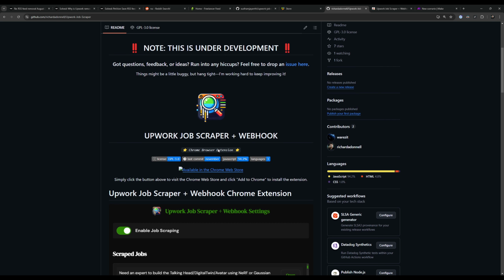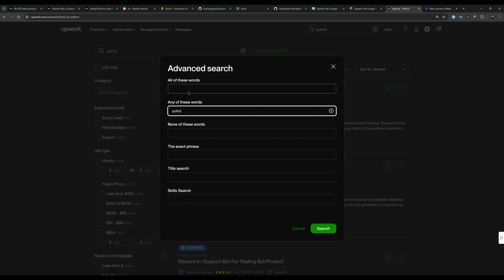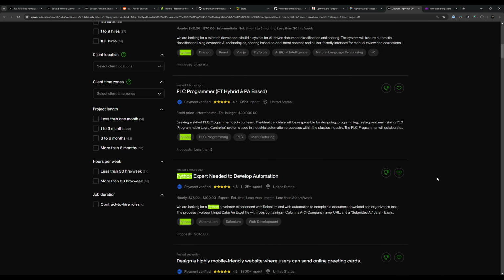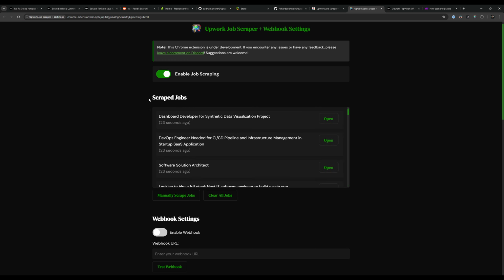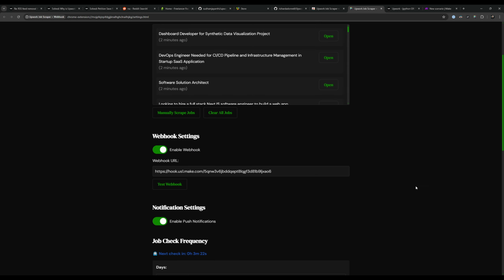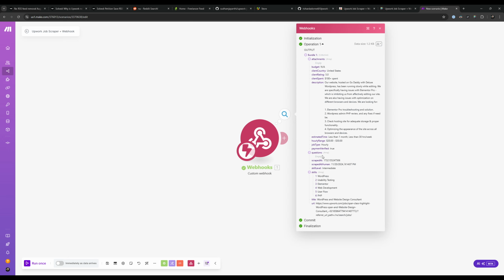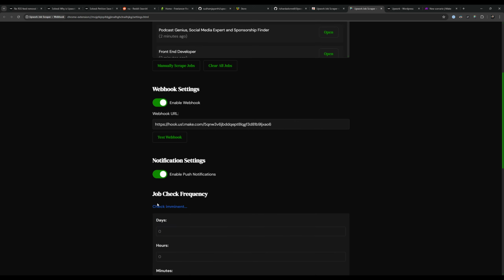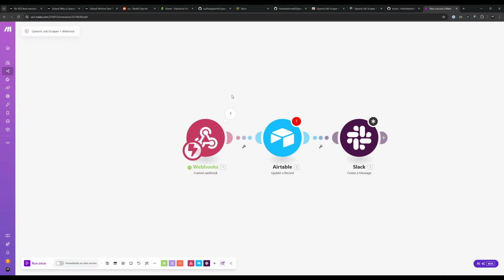Upwork Job Scraper + Webhook Chrome Extension - NEW VERSION OUT NOW [LINK IN DESCRIPTION! 🔥]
NEW VERSION OUT NOW! SEE THIS LINK FOR DETAILS! 🔥

Background Details:
Why is Upwork removing the RSS feature?